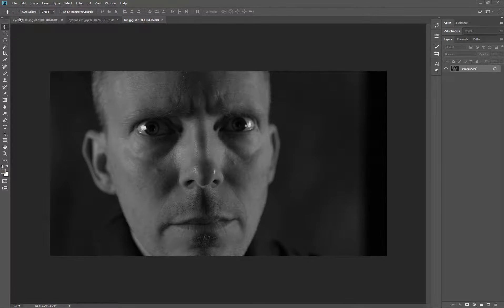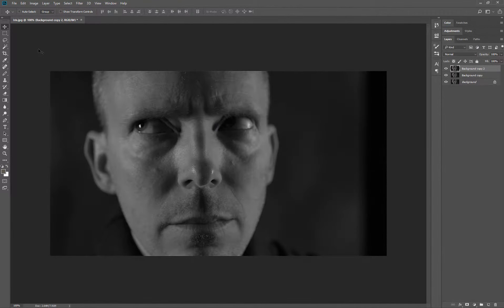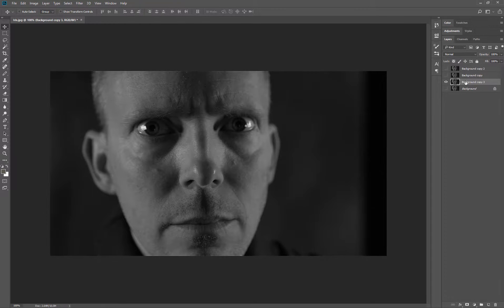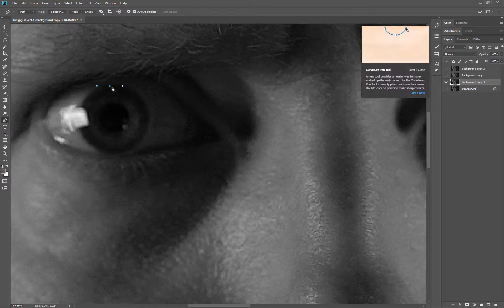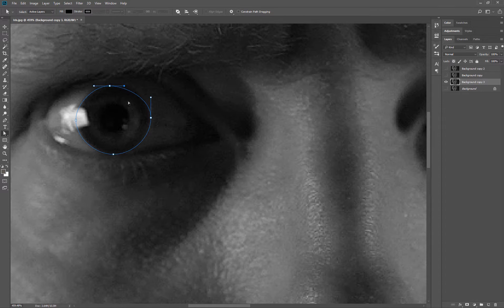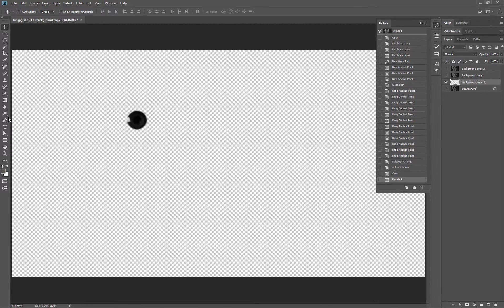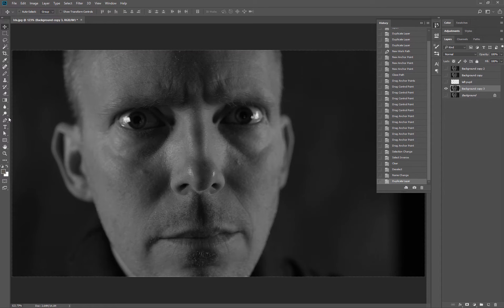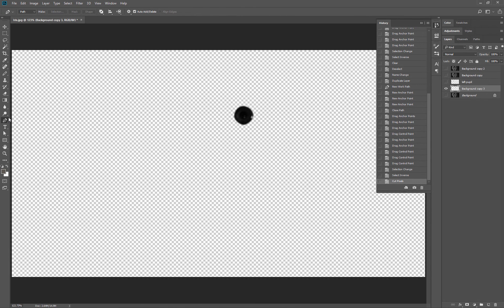Series 001 "Silhouetting layers in Photoshop." Video 02 of 10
Silhouetting layers in Photoshop that will be needed in After Effects.